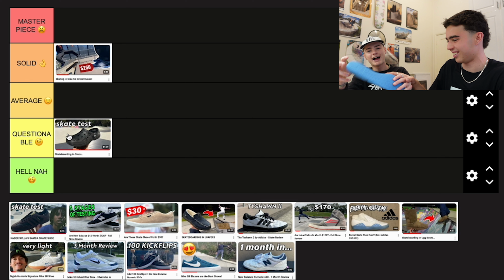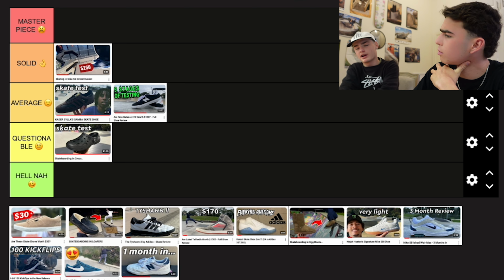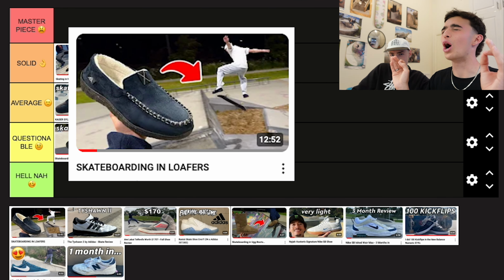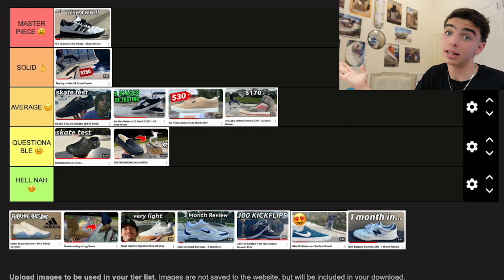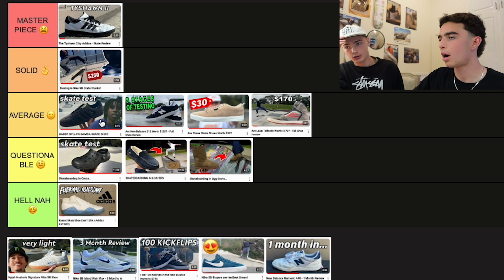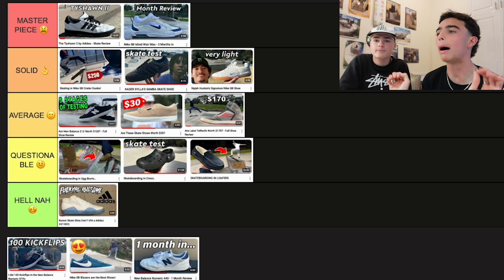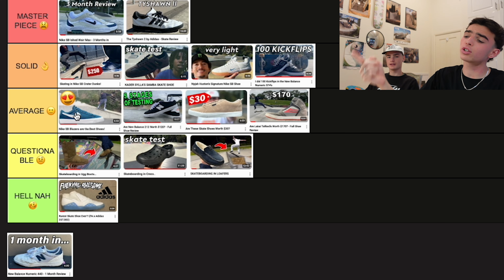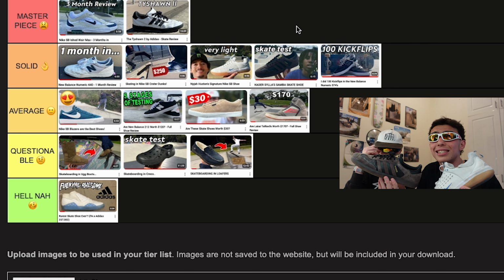Ranking Every Shoe I’ve Skated - TIER LIST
in this video we did a tier list of all the shoes we have skated and reviewed on this channel! the shoes can range from Nike SB Dunks to Crocs